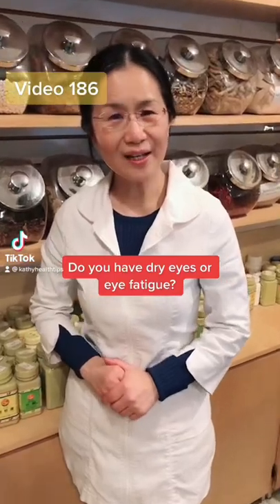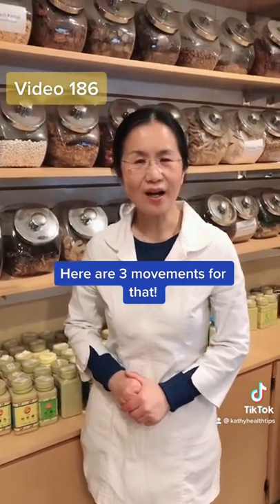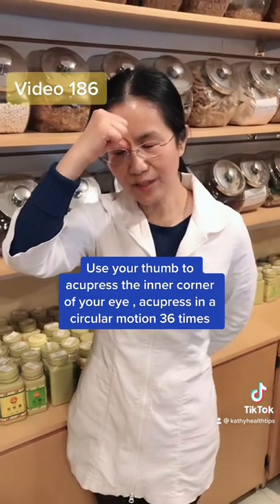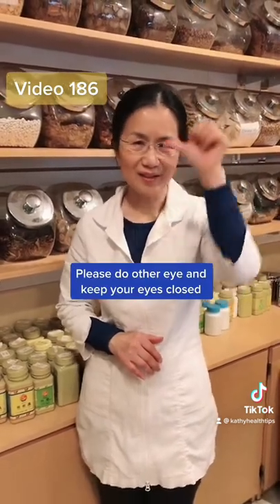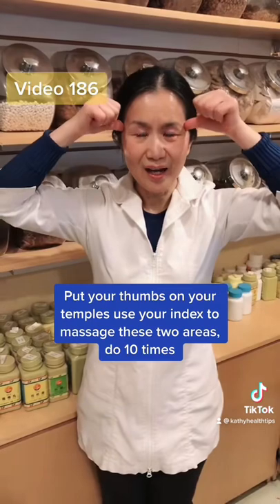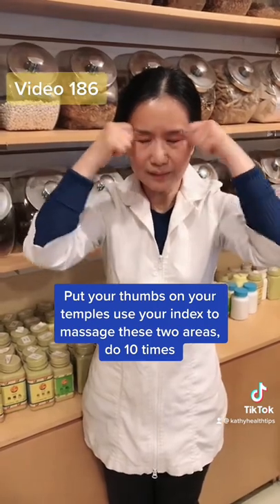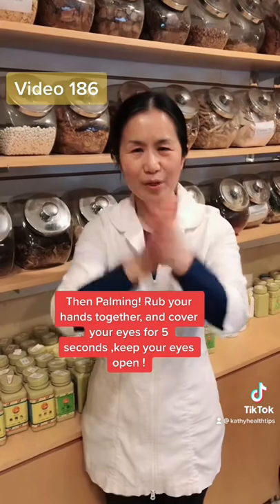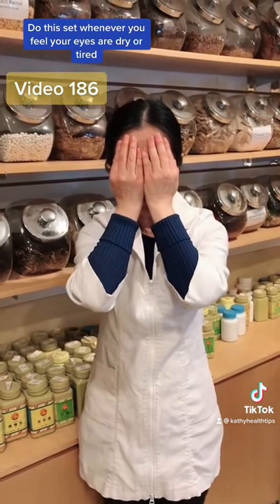Are your eyes feeling dry, itchy and tired? Try these exercises!